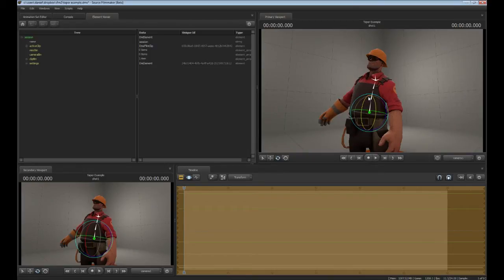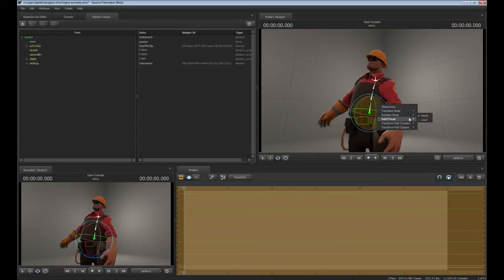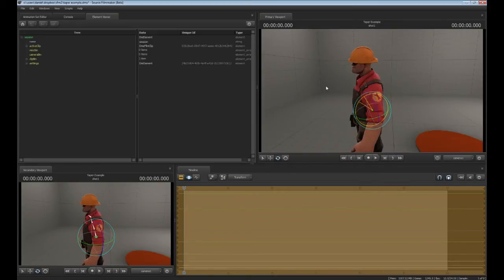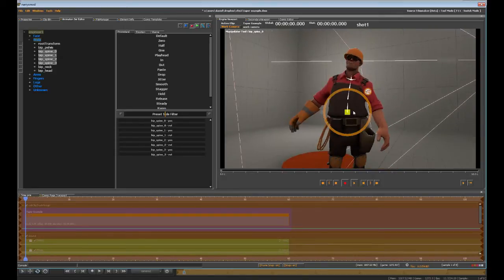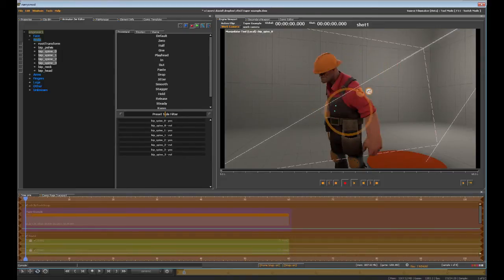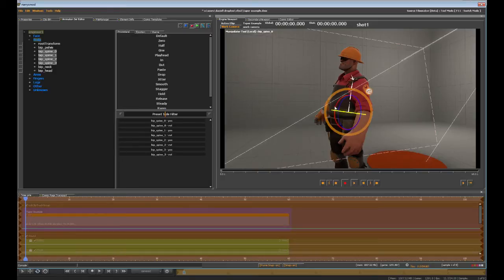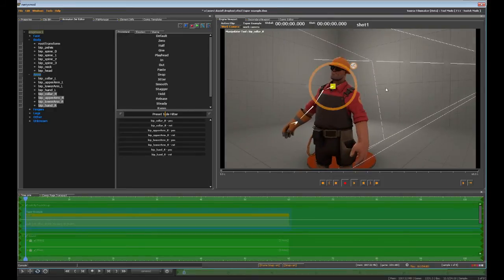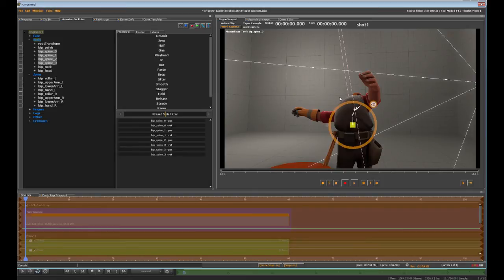SFM Secrets: Taper Rotation Mode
To get to the engine mode, do this:
1. Set the launch parameter "-usevgui"
2. Within the SFM click Windows-Engine Window-Auto Hide Engine Window (uncheck this)